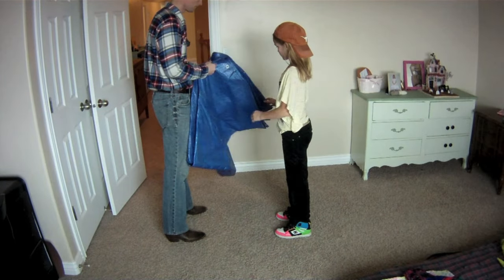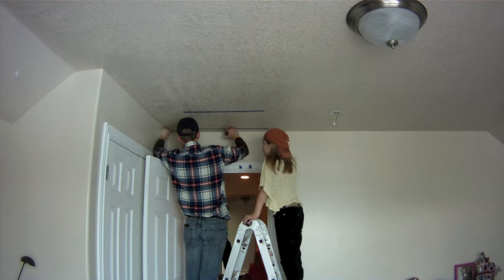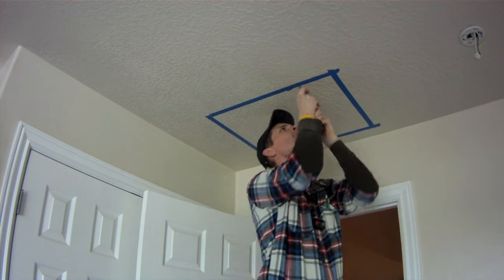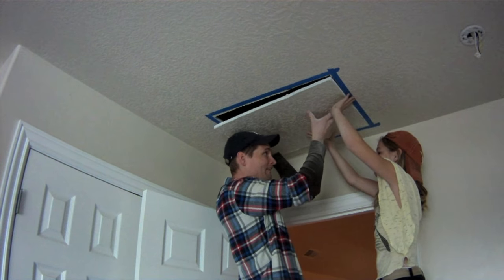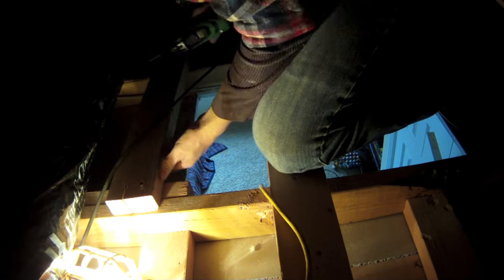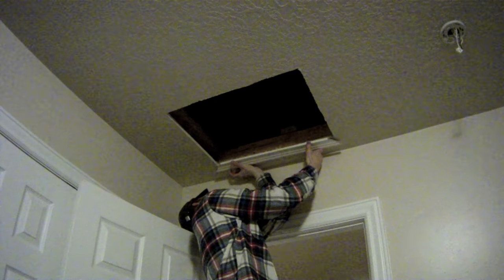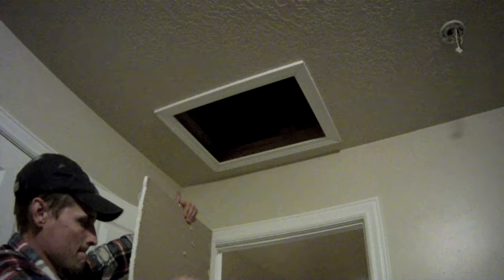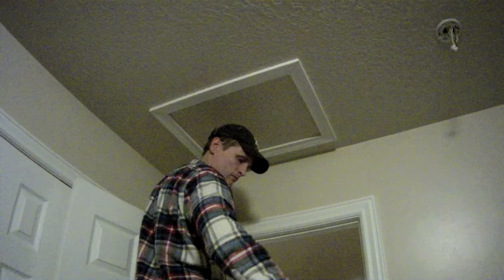How to Install an Attic Access Door for Insulation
How to open up access into your attic space for inspection and/or insulation. Covers how to select a location, find studs, measure and cut a hole, install trim, etc. for the new door. The end result is discrete and looks professional.